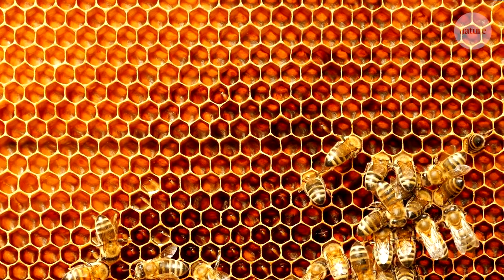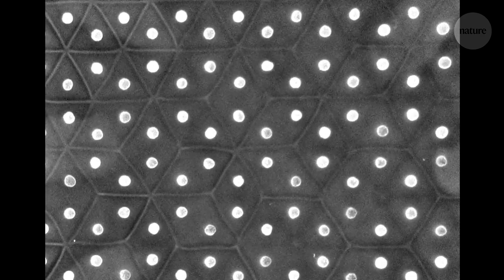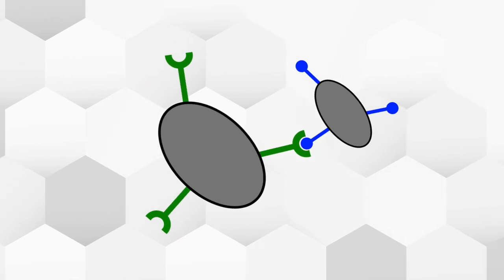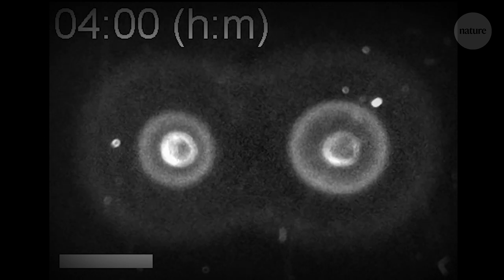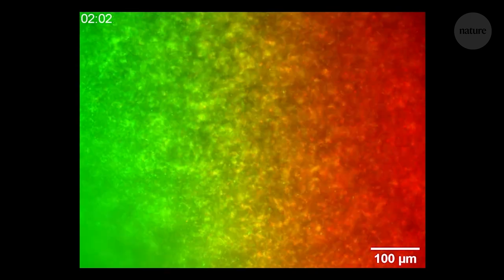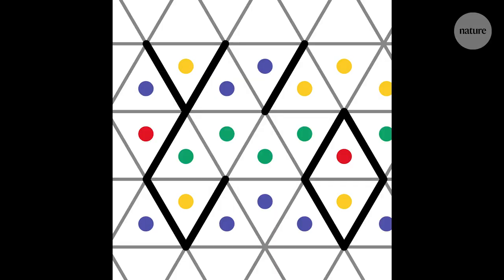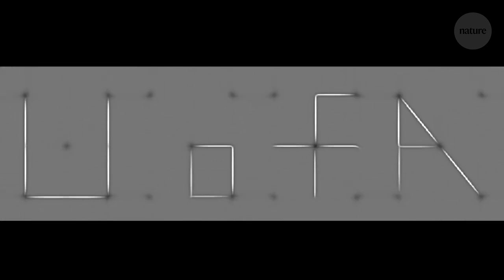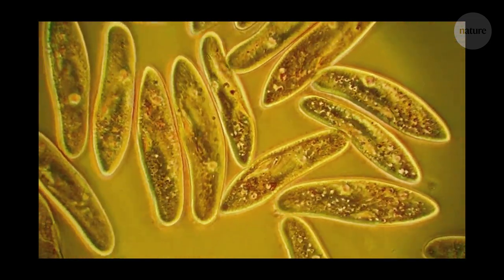The geometry of life: When mathematics meets synthetic biology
Tiling patterns can be found thoughout the natural world - from honeycomb to fish scales. But now researchers have come up with a new way to create patterns in petri dishes using bacteria. By engineering bacterial cells to express uniquely adhesive proteins on their surface, the team could create linear patterns - formed as colonies of cells stuck together when they grew. What's more, by varying the exact proteins expressed and modelling where to place the bacterial cells, they were able to control the resulting geometry - creating a range of complex patterns.